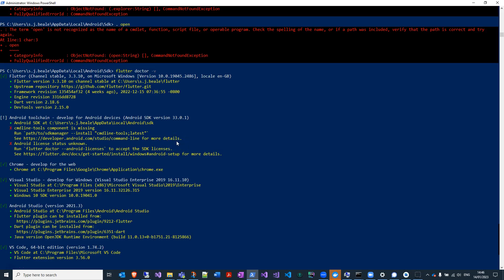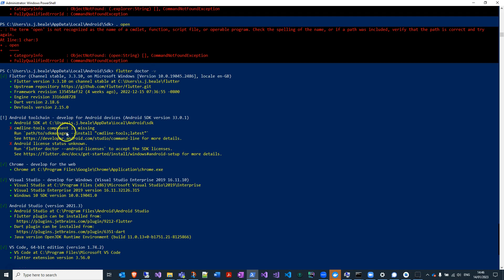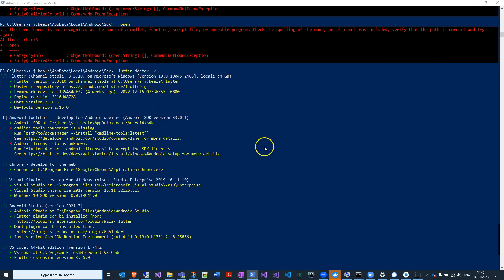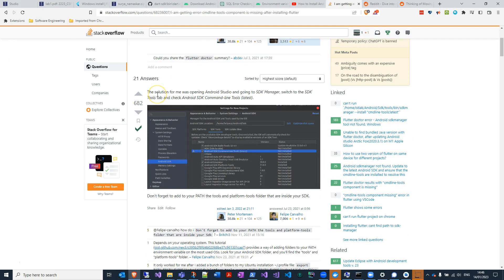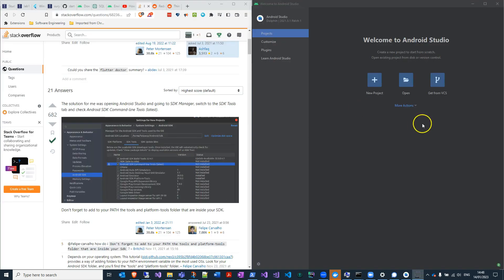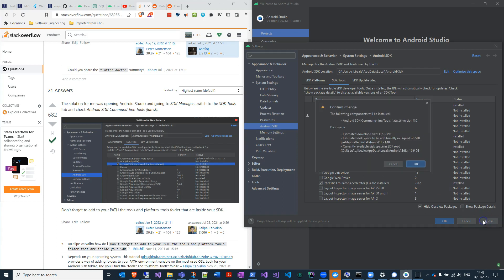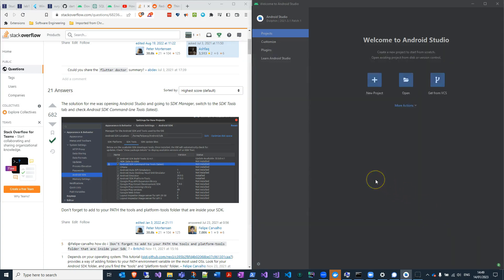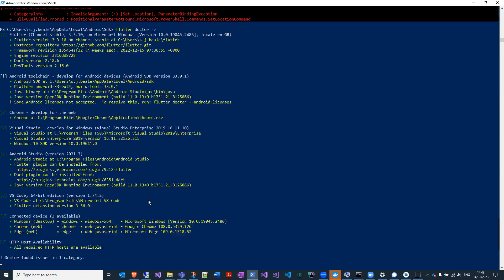Fix for "cmdline tools component is missing" Error on Android Studio Installation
Here's how to install the latest version of the cmdline tools for Android Studio when the command line options given do not work for you.

Command mentioned here:
flutter doctor -v

Cheers,
Steve